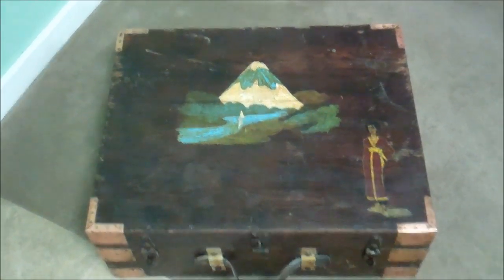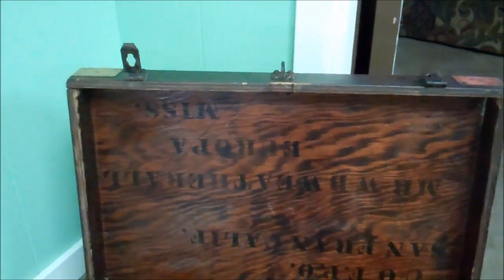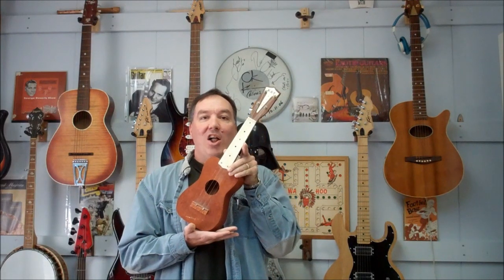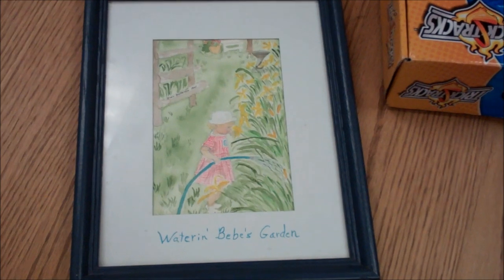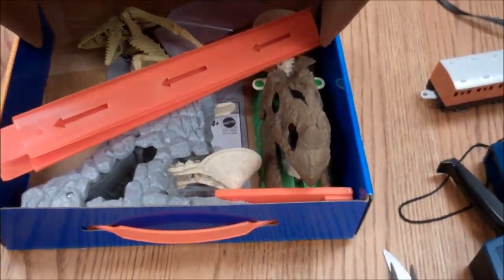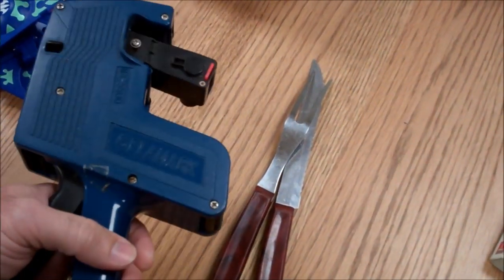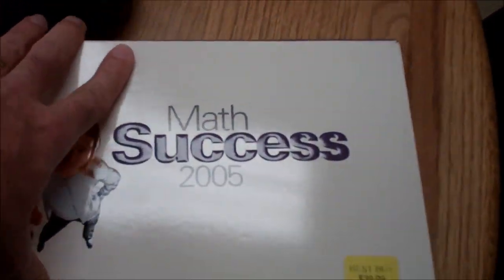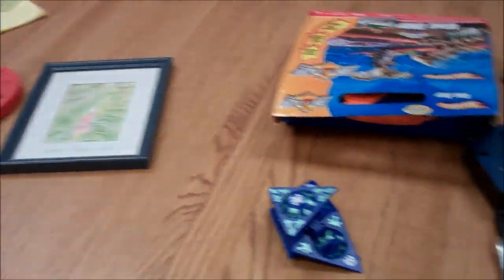2nd Week of January Pickin Thrift store finds Hot Wheels Ukelele WW2 Trunk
Had a fun week Picking! All but the trunk came from one store.